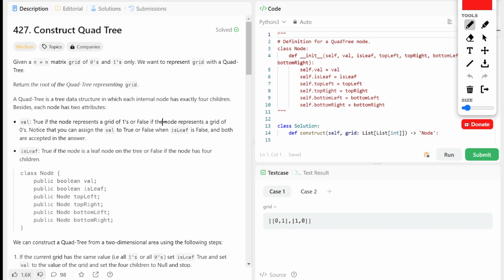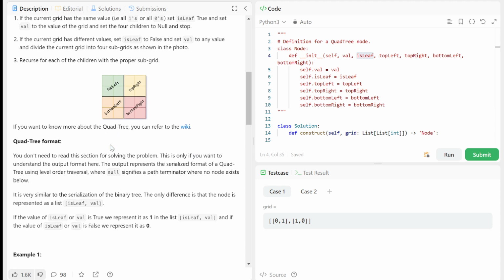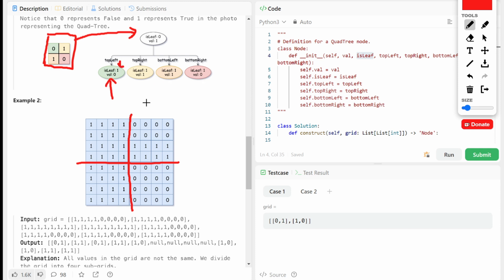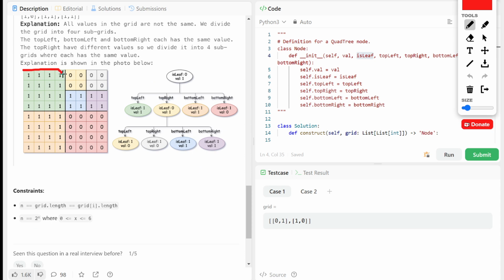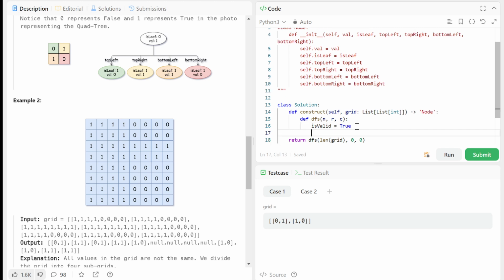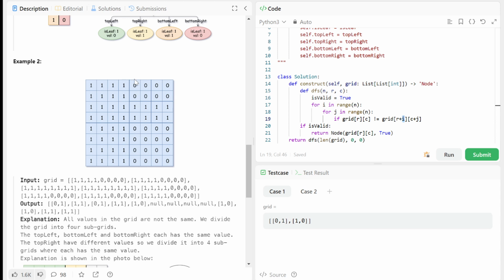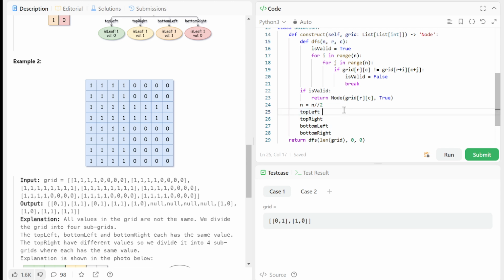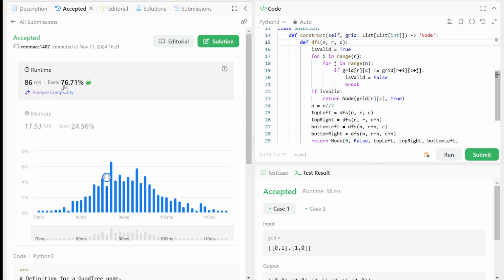LeetCode problem #427 - Construct Quad Tree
In this Python tutorial, I’m solving LeetCode problem #427 - Construct Quad Tree. This problem is about representing a binary grid as a quad tree, a data structure where each node has four children. The solution involves recursively dividing the grid into quadrants, creating leaf nodes when a quadrant is uniform (all 0's or all 1's). I’m sharing my solution as part of my practice, hoping it helps others understand this approach. Learning from various tutorials helped me apply recursion effectively here, and I hope my breakdown makes it clearer for you too!

Explanation:
This solution uses a recursive function to divide the grid, checking if each section has the same value. If a section is uniform, it creates a leaf node; otherwise, it divides further into four sub-grids, recursively building the quad tree structure. I'll walk through each part of this approach to show how it simplifies the grid representation. I hope this helps you understand the recursive logic in quad trees!